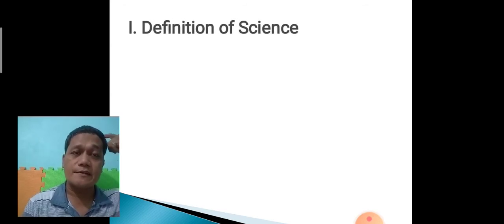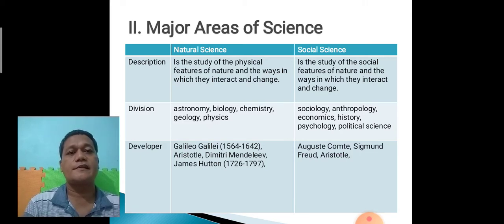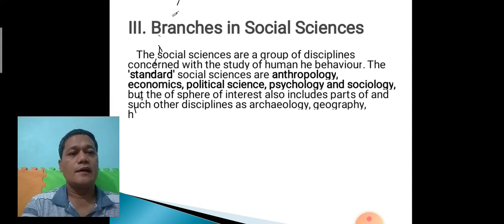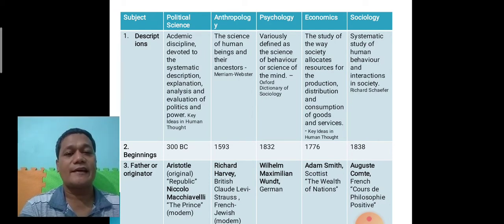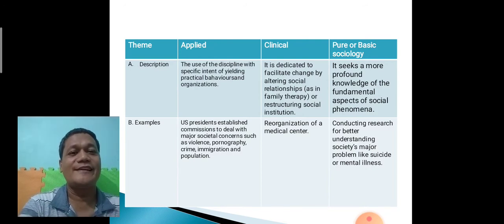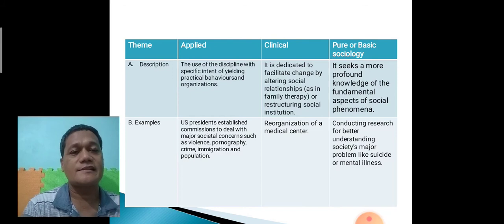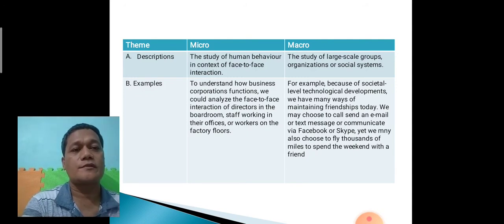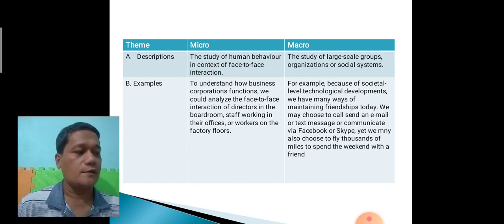Social Science 101